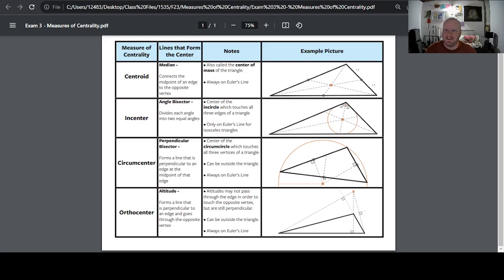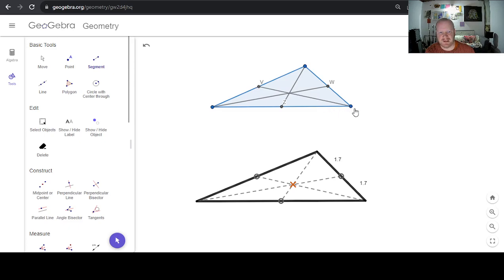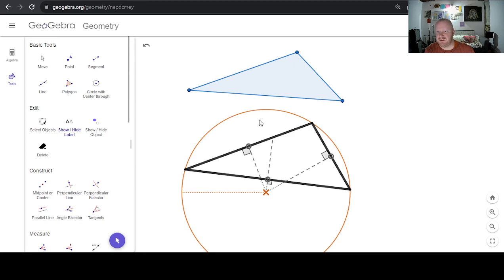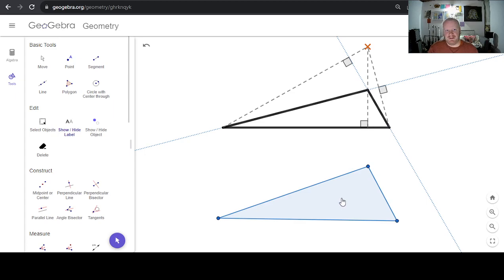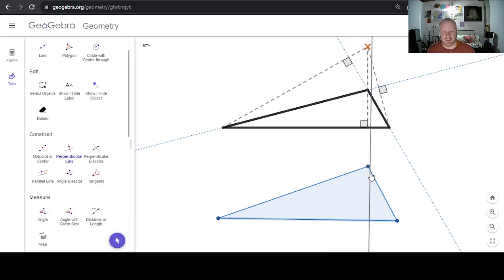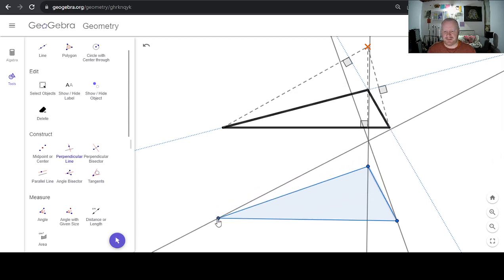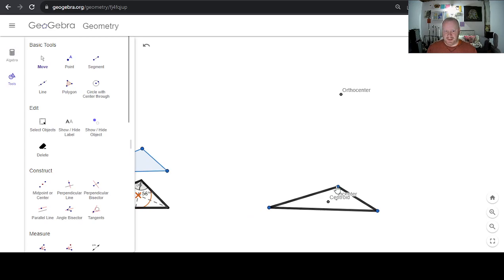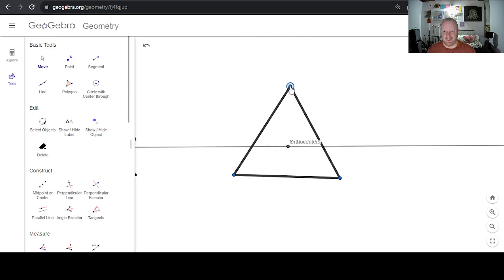Finding Measures of Centrality in GeoGebra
This video goes over finding the Centroid, Incenter, Circumcenter and Orthocenter in GeoGebra. I also cover Euler's Line.